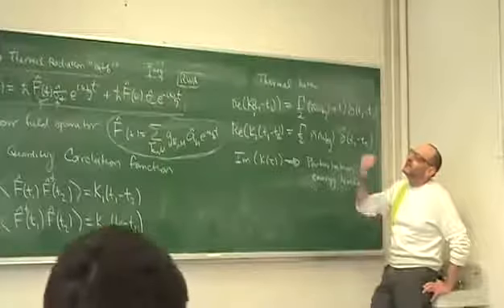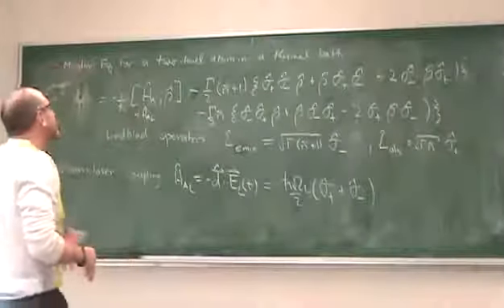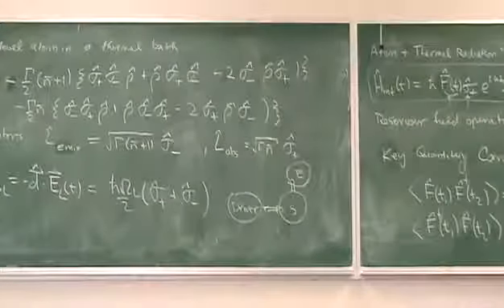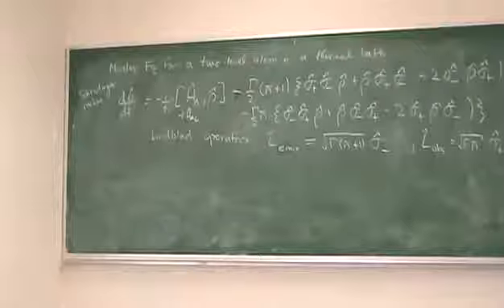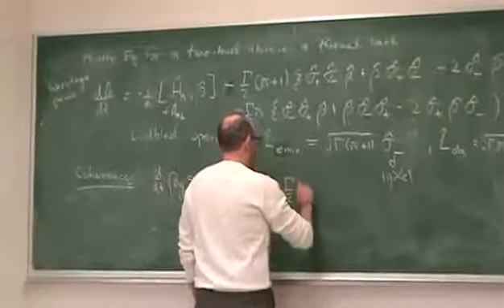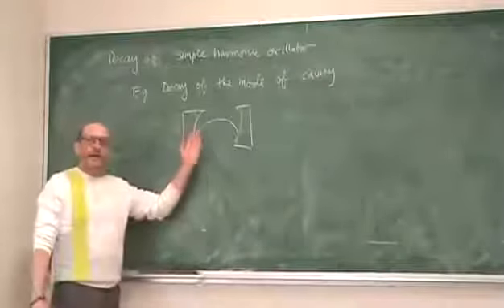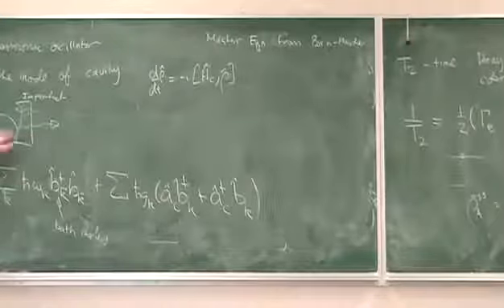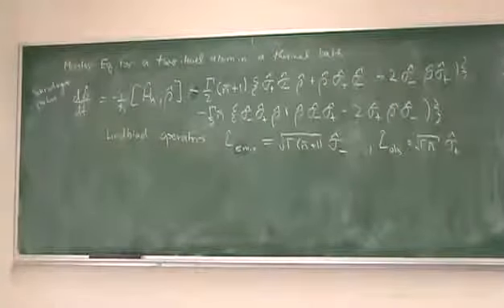Lec 18 Examples of Master Equation Evolution Phys 581 Fall 14 Quantum Optics II